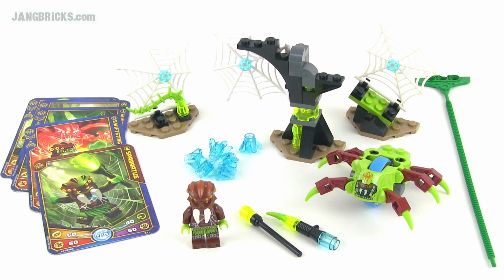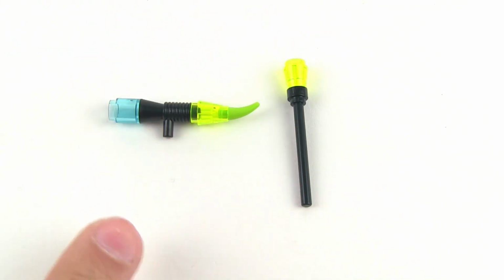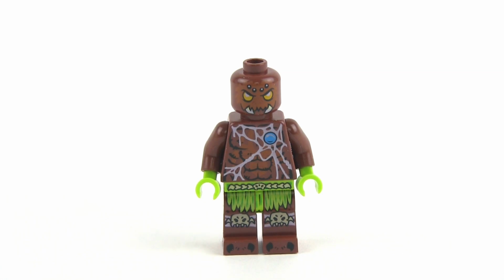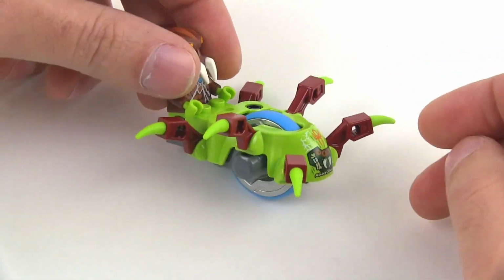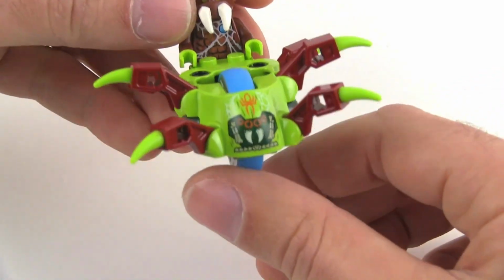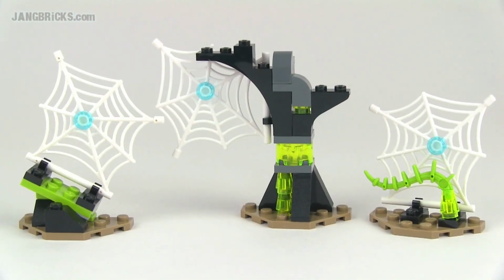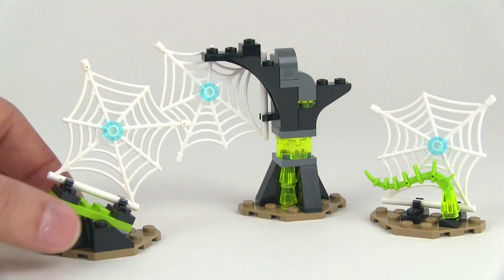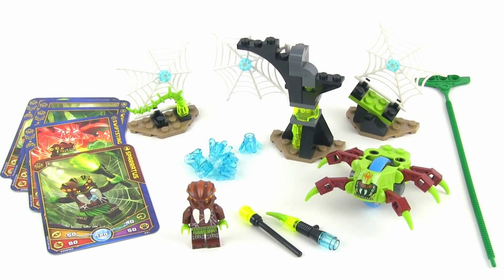🔄 LEGO Chima Speedorz Web Dash review! 70138 re upload